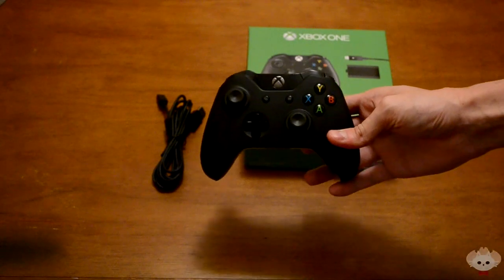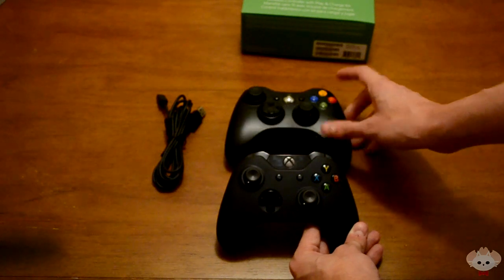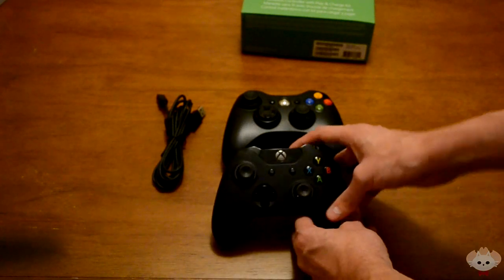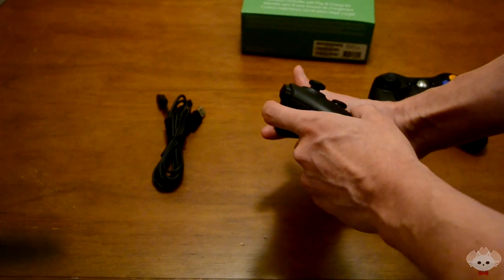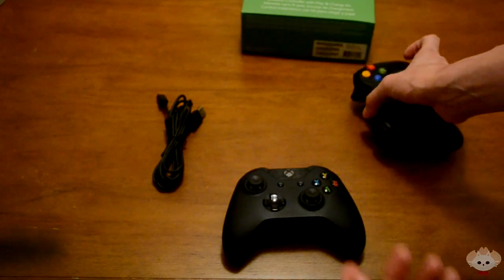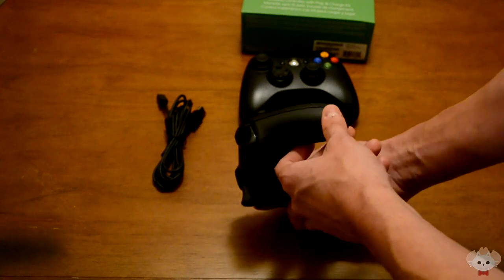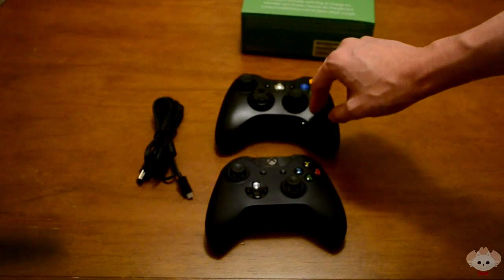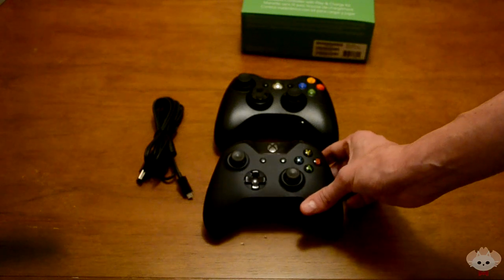Xbox One Controller Impressions, Comparison, and Works With PC??